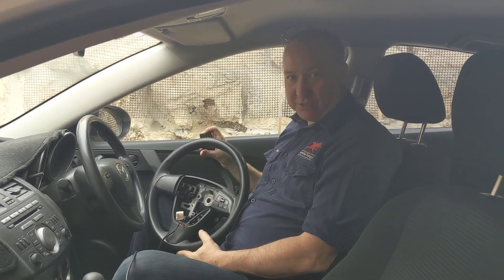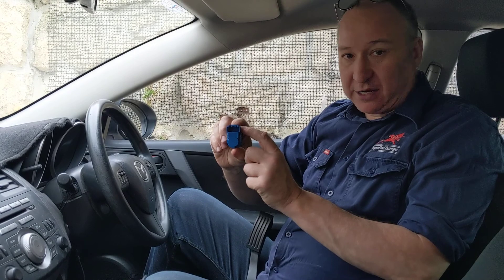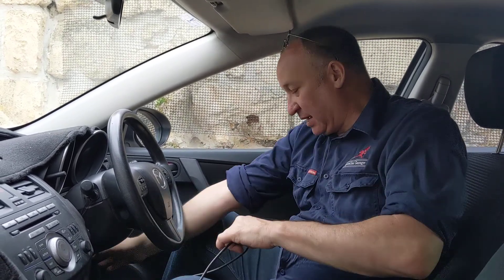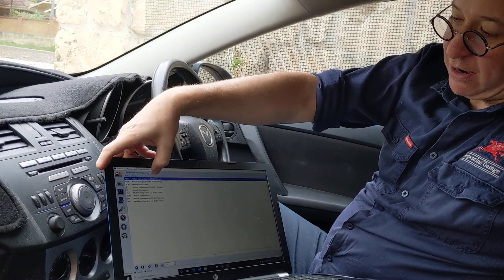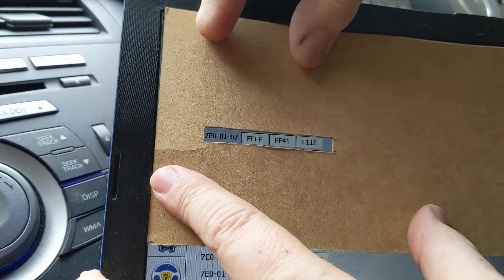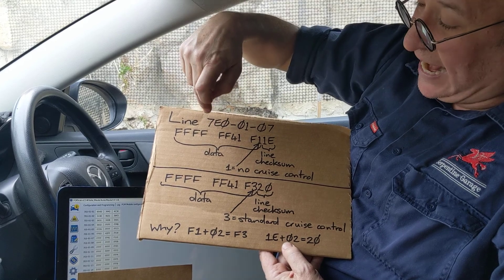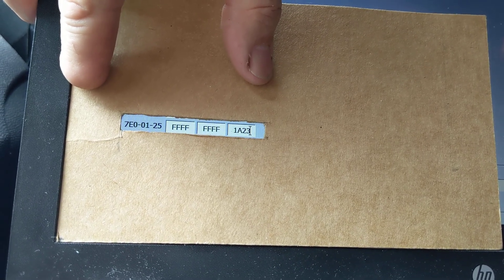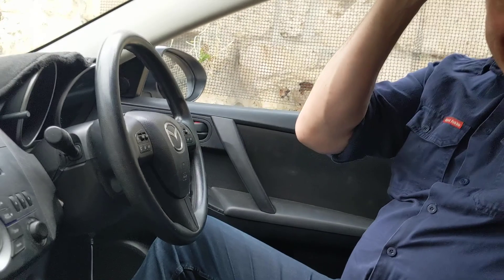BL Mazda 3: 1/4 How to install factory cruise control using FORScan. 2009 2010 2011 2012 2013 2nd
If this video helped you, and you would like to support my battle with cancer, then please consider making a small donation to my cancer fund

In this video I build on the great video For the BK Mazda 3 by MCorving to show you how to install factory cruise control in a BL Mazda 3 (2009 to 2013) using FORScan to edit the AS BUILT file.

I noticed that in this video I say 'ODB' quite a few times when I mean 'OBD'.  Apologies for that.  My normal job is in IT, and ODBC is an IT thing that my brain defaults to.  I'm sure you'll work out what is what.

Fun fact for finding a good steering wheel with cruise control buttons:  The ER CX7 (CX-7) has the same cruise control buttons as the BL 3 and even though the steering wheel looks the same, it is splined differently to the steering column.  So the cruise control buttons can be swapped over, but the steering wheel cannot.

STEERING WHEEL
Your driver's airbag is an explosive device.  Disconnect your battery before you think about working on it.

The airbag bolts are 10mm.  The steering wheel bolt is 21mm.  You will also need a pick to disconnect the airbag connector (the yellow one), and a flat screwdriver or trim tool to disconnect the horn (white connector, black wire).

BRAKE SWITCH
Note that the plug is at the bottom of the blue brake switch, not the top.  This will prevent you trying to install it upside down.

For removing and reinstalling the brake switch:
Removing:  imagine the switch is at 6 o'clock.  Turn it clockwise to 7:30.  It will pop out.
Reinstalling: imagine the switch is at 7:30.  Turn it anti-clockwise to 6:00. It will lock in.

Note that your line 07 will probably be the same as mine before and after.  Your line 25 will only be the same if you have every single option in your car the same as mine, which means lines 1-24 are identical.  This is unlikely, so you will have to do the maths yourself!  Here is a hex calculator to help you.

If you fluke the easy way mentioned in video 3 of 4, then just do that.

Otherwise.

Remember, in HEX, the numbers go 0,1,2,3,4,5,6,7,8,9,A,B,C,D,E,F.  It's base 16 instead of the base 10 you are used to.

So, here is the maths from this video:
Line 7 before  : FFFF FF41 F11E
Line 7 after     : FFFF FF41 F320 (because F1 + 01 = F2 + 01 = F3.  1E + 01 = 1F + 01 = 20).
Line 25 before: FFFF FFFF 1A23
Line 25 after   : FFFF FFFF 1821 (because 1A - 01 = 19 - 01 = 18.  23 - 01 = 22 - 01 = 21).

TO TEST YOUR CRUISE CONTROL
To test that your installation is successful, just turn the car on and press the CRUISE ON button.  If you can see the word CRUISE in YELLOW lights in your instrument cluster, then you've got it installed correctly.

To activate cruise control, you need to be going at least 30 km/h.  Press CRUISE ON, get to the desired speed, and then press SET +.  The CRUISE light will now turn GREEN and you are cruising!

The cruise control will deactivate whenever you press the brake pedal, clutch pedal, CANCEL button or OFF button.

While cruising, you can press and hold the SET+ button to accelerate to a greater speed, and then when you let go, that is your new cruise speed.  Similarly, if you press and hold the SET - button, you will decelerate, and when you release the button that is your new cruise speed.

CLUTCH SWITCH
The clutch switch does not have to be replaced.  The clutch switch is the same in the cars that came out of the factory with cruise control as compared to those without cruise control.

TAGS: 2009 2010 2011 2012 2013 BL Mazda 3 2nd generation Neo Maxx Sport SP25 MPS factory cruise control brake switch Forscan OBDLinkEX